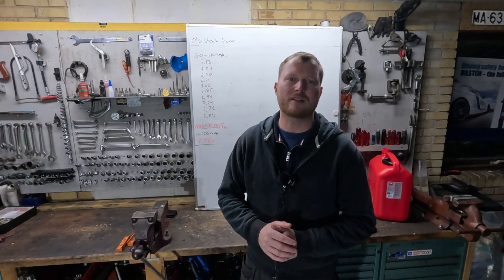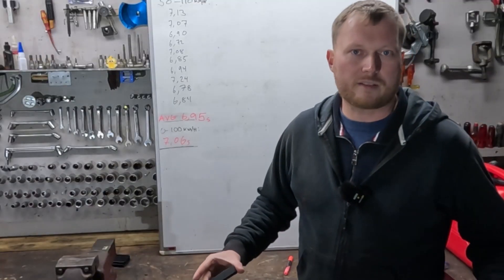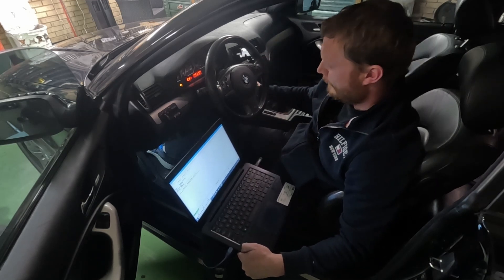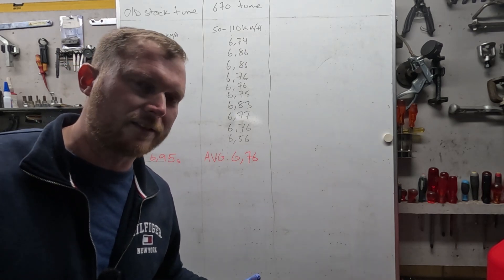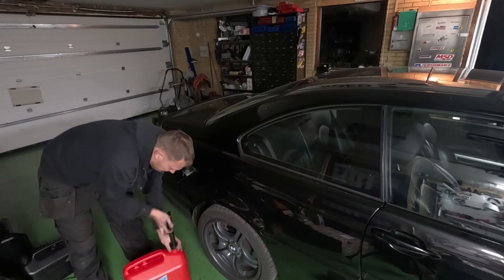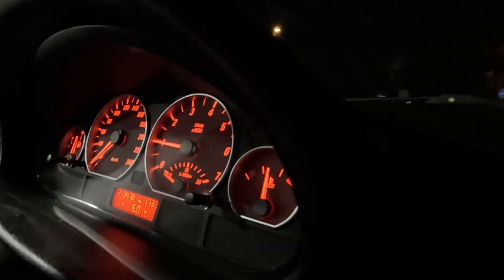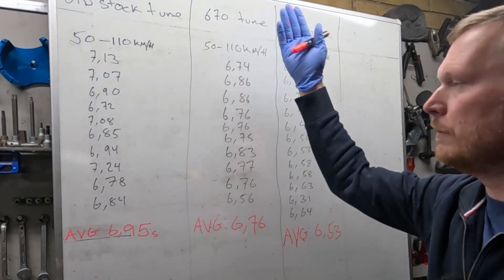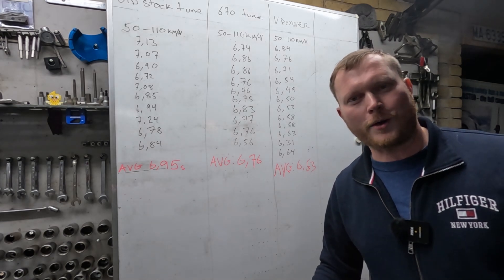Best FREE Mod - Update Your DME E46 330ci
People online says updating to the latest dme software version on your E46 helps with basically everything. We put that to the test, and then add some premium fuel, Shell Vpower, to see how that affects the updated DME as well
DIY "TUNE"

DIY'ing it is super easy. Essentially you download and install Inpa And Winkfp. Here's every resource i used: